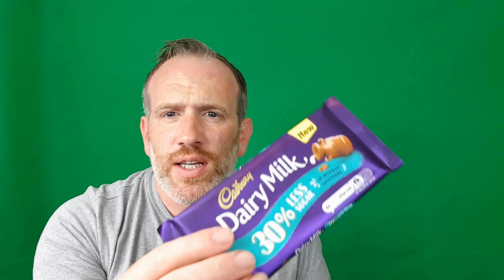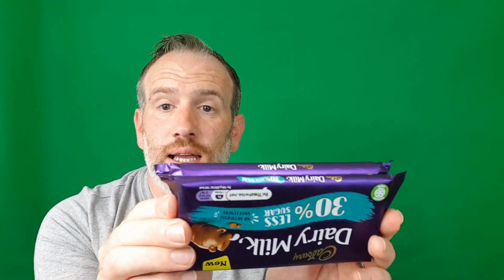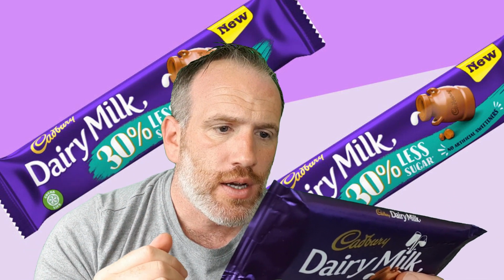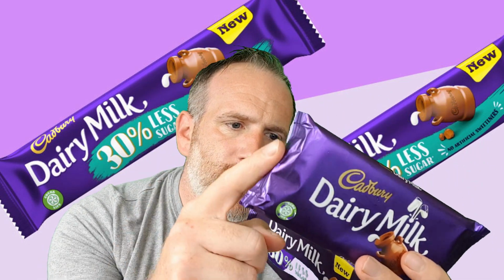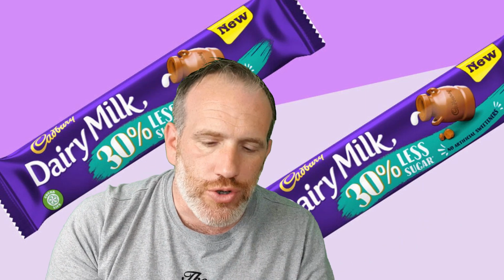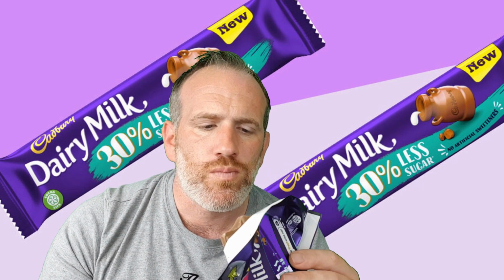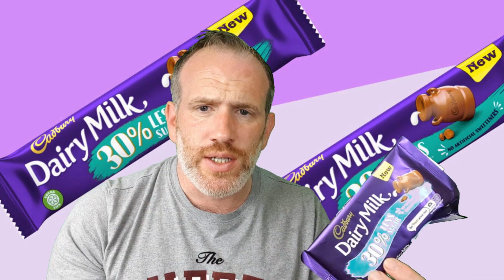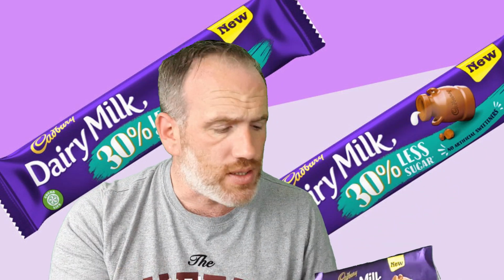Cadbury Dairy Milk with 30% less sugar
Helping chocolate-lovers to manage their sugar intake better, the new bar has been two years in the making. Our team of scientists, nutritionists and chocolatiers have been working away to achieve the much-loved Cadbury taste, with 30% less sugar, no increase in calories, and absolutely no artificial sweeteners.